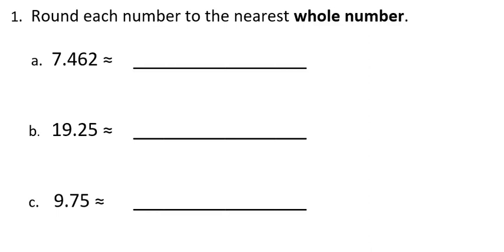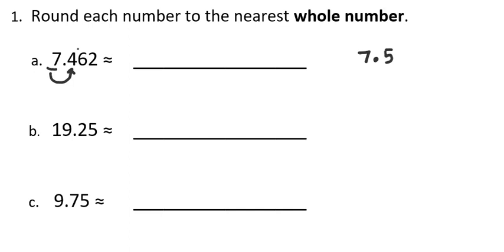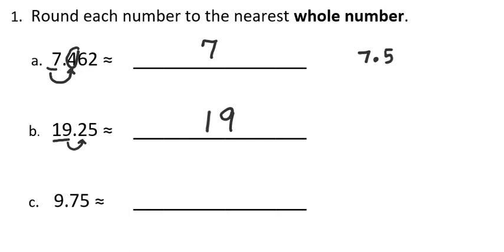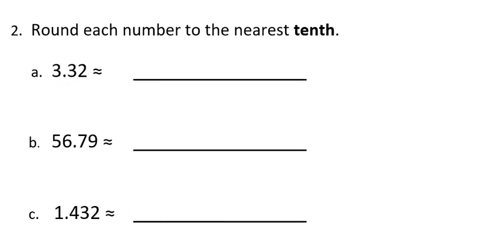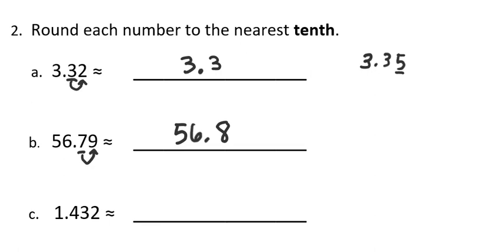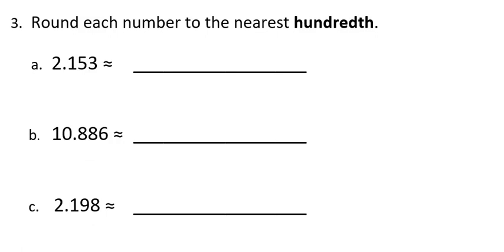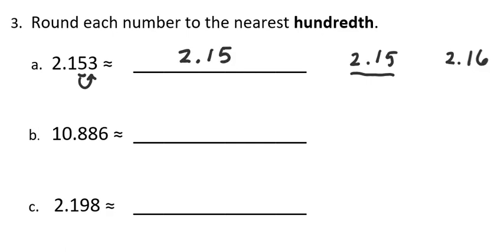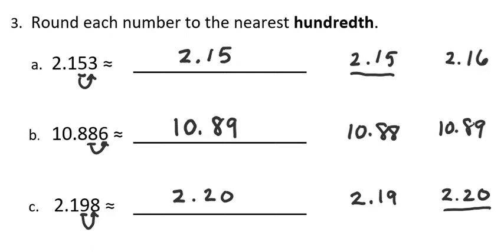Math G5 M1 L8b Tutorial